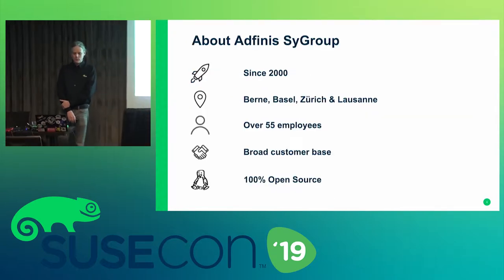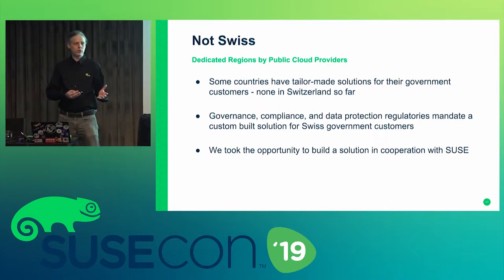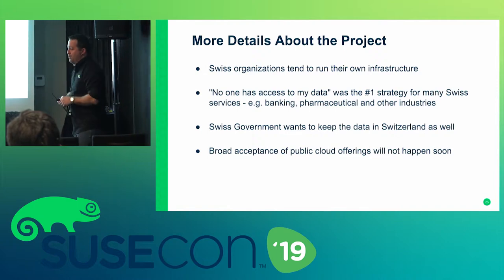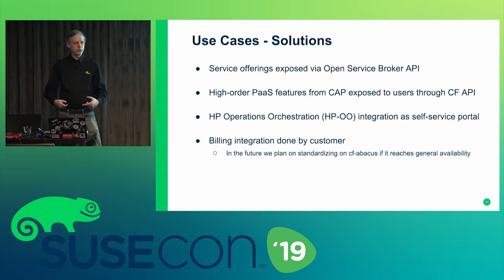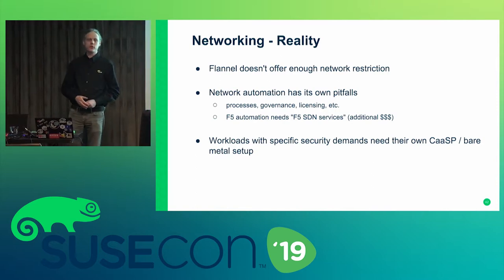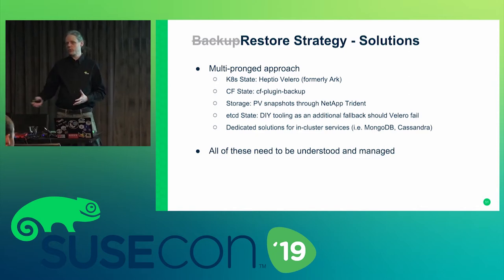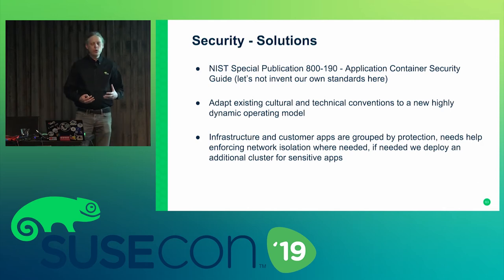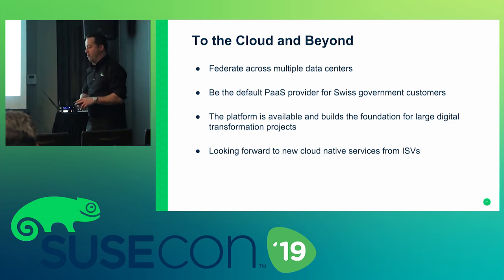CAS1444 An Early Adopters Story about SUSE Cloud Application Platform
This case study session was delivered at SUSECON in April 2019, in Nashville, TN.
Abstract: An early adopters story about SUSE Cloud Application Platform The purpose of this talk is to give you an insight about our Cloud Foundry deployment using SUSE Cloud Application Platform for the Swiss Federal Office of Information Technology, Systems and Telecommunication. We'll explain the challenges faced, the lessons learned and why SUSE Cloud Application Platform is the perfect fit to solve the customer requirements in a highly complex and demanding environment. Warning, this talk might contain buzzwords such as DevOps, Cloud Native, Kubernetes, CI/CD pipeline and other fancy stuff.